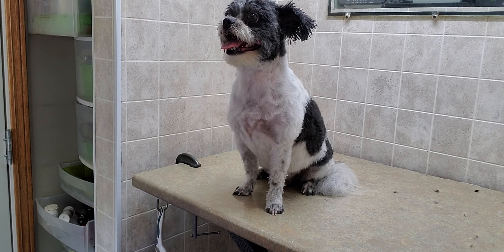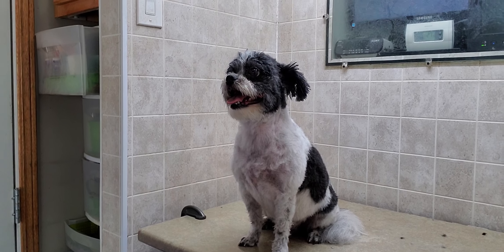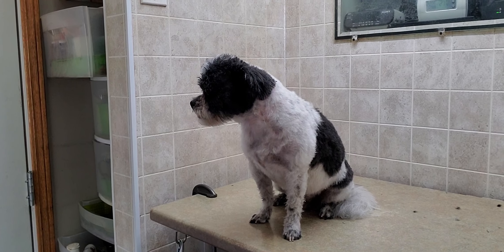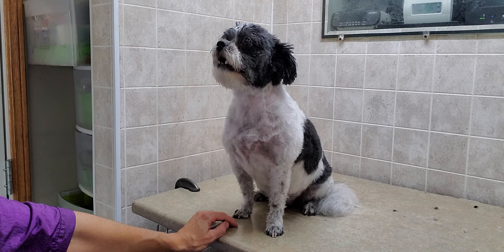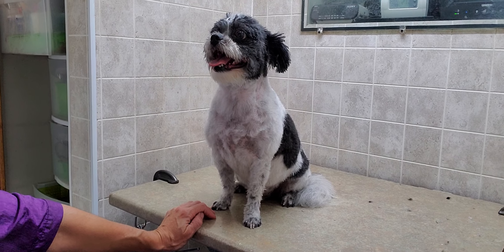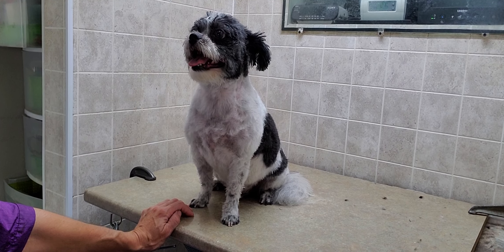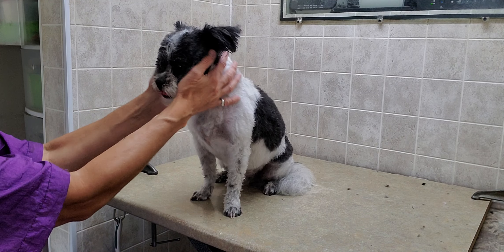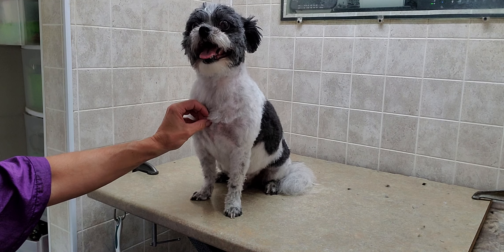Pomeranian/Shih-Tzu dog breed completed groom, #7 body, shorter rounded face, dog grooming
This is a quick video to show a completed groom on a Pomeranian/Shih-Tzu dog breed. I used a #7 blade to complete this groom on the body, and did a scissor cut shorter face.

Lisa
K9 Clipz